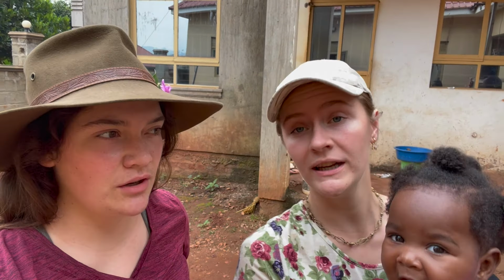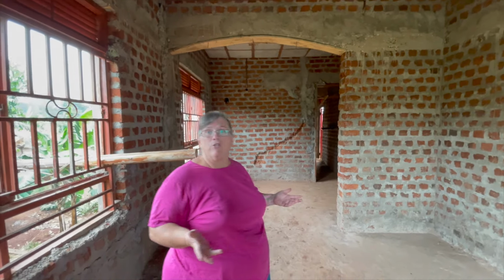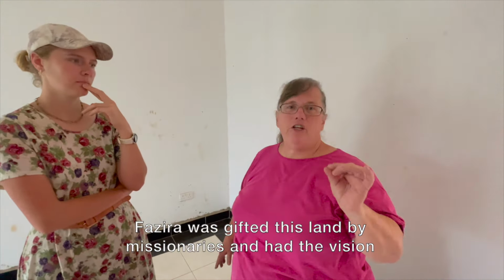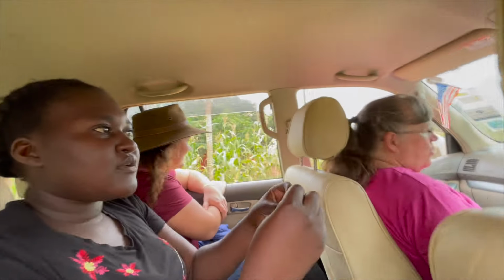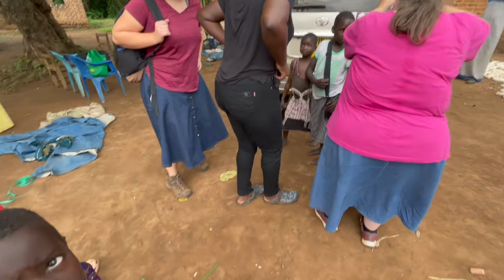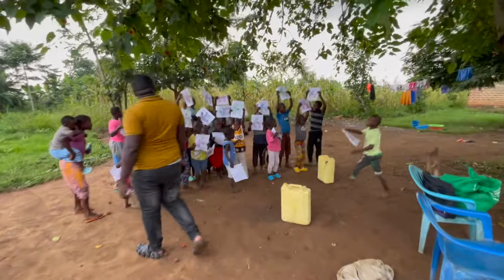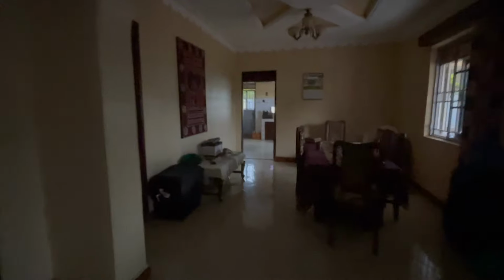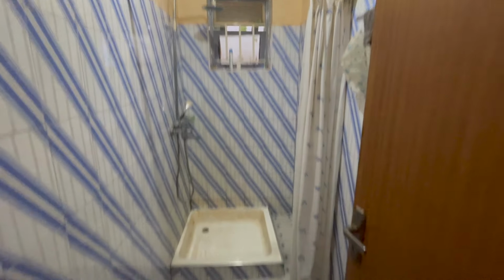Pt. 14 CANADA to UGANDA: Teaching in Kaliro & Visiting the Binji's Ministry House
This video is long time in coming - thank you for your patience!

Amberlin is planning to go back to Uganda in December 2024 to minister and baptize the new believers! Please pray that God would prepare her and provide for all that is needed! Thank you :)

FAMILY:
Etsy Store

★ FAMILY MUSIC ★

★ CONTACT & SUPPORT ★

Biegel Family
Box 383
Grovedale Alberta
T0H 1X0
Canada